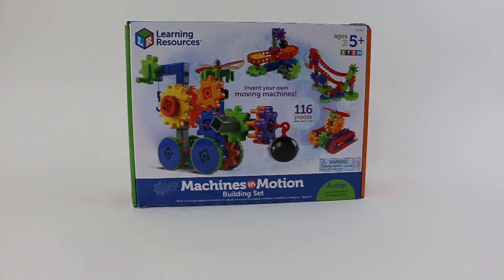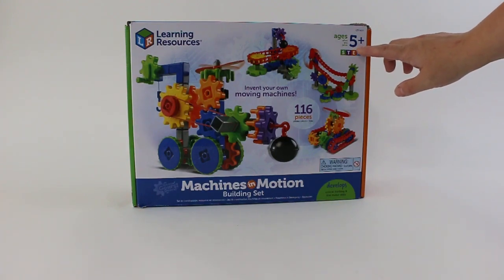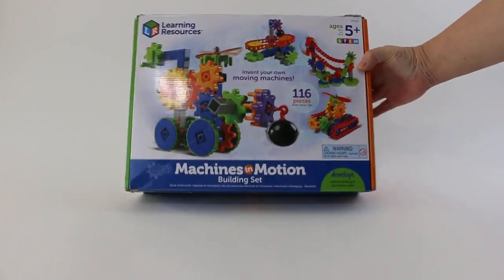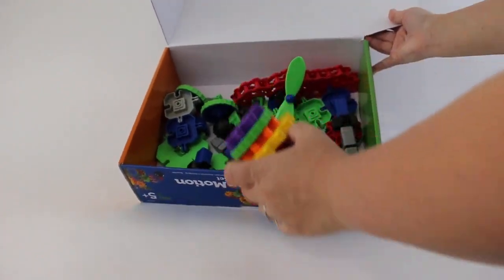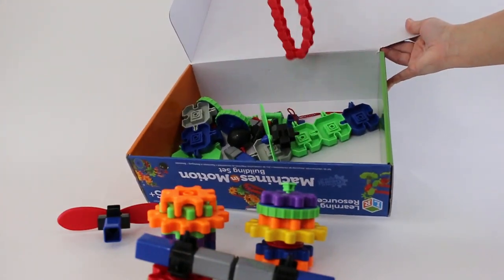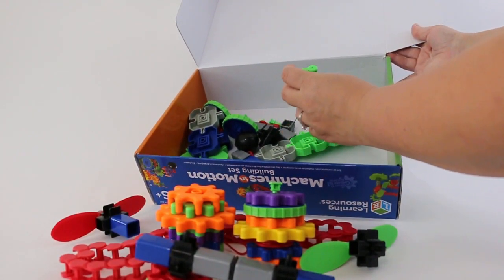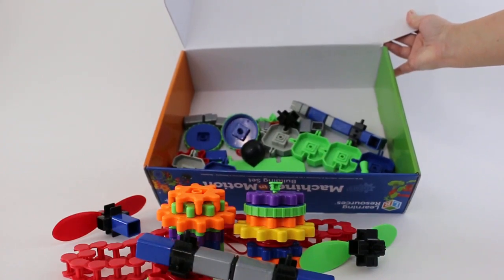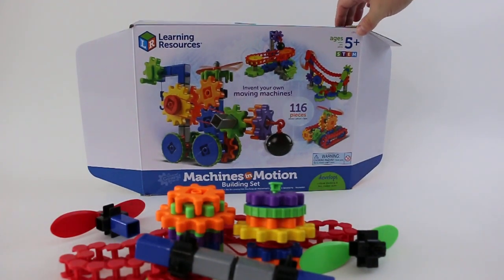Review of Machines in Motion, part of Gears by Learning Resources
This Machines in Motion set contains 116 pieces and is part of the Gears! Gears! Gears! line by Learning Resources. It provides a lot of fun for kids ages 5+ and adults!